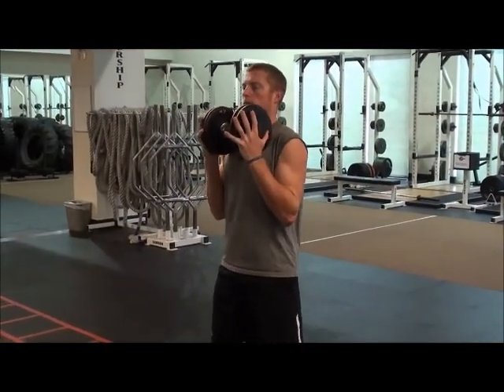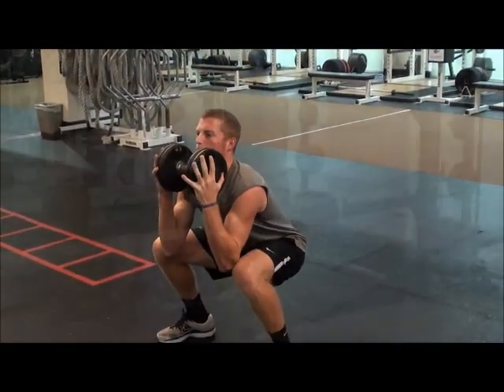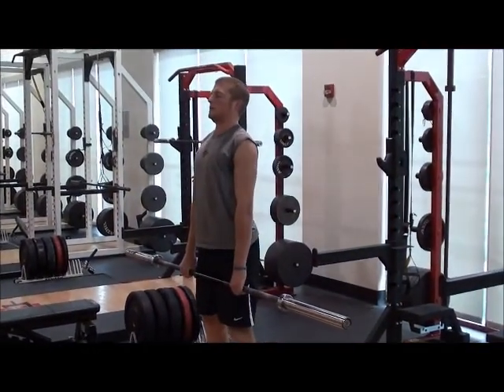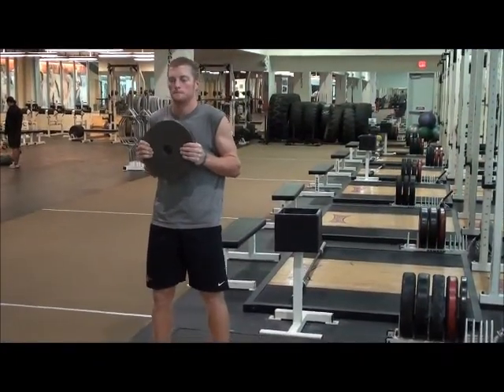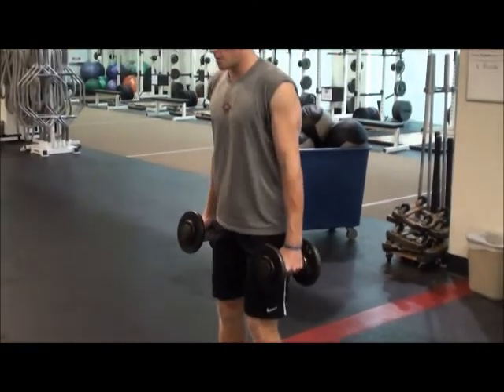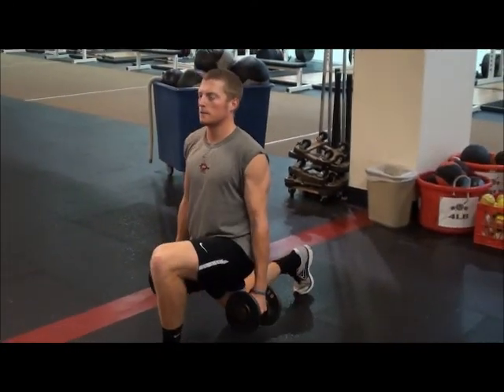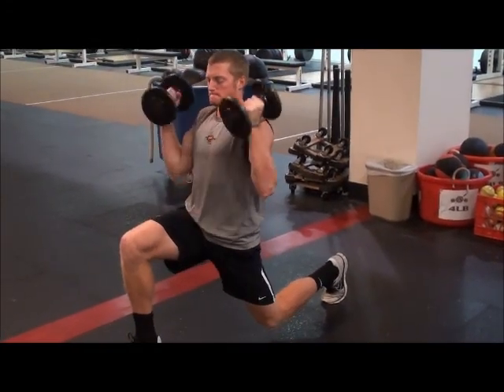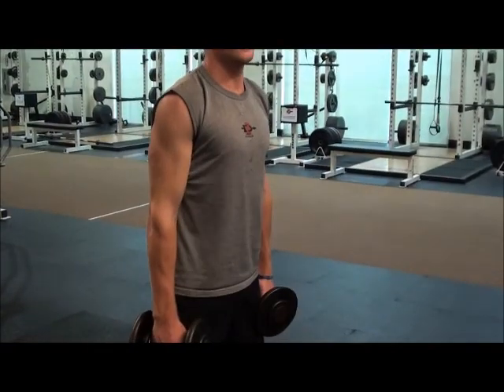SDSU Men's Tennis Winter Day 3